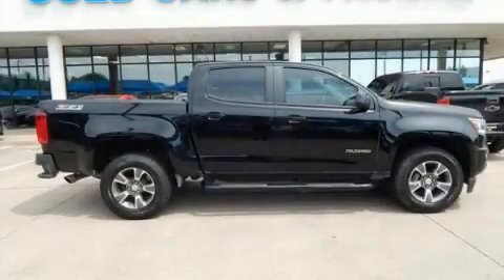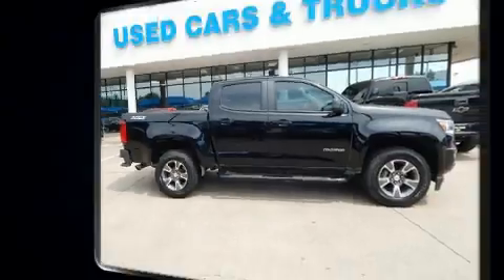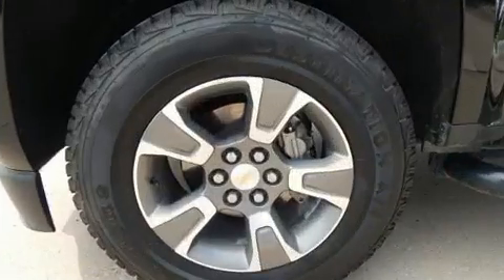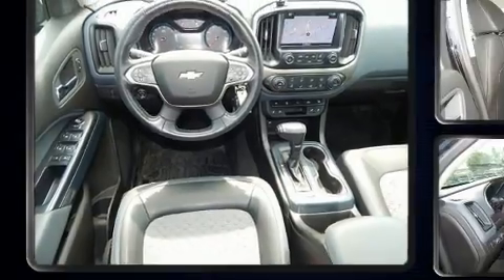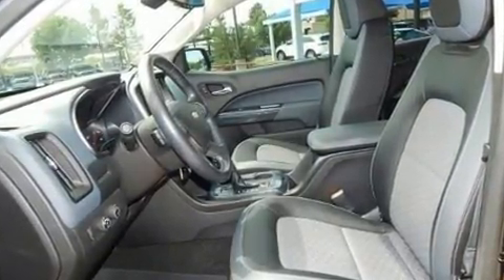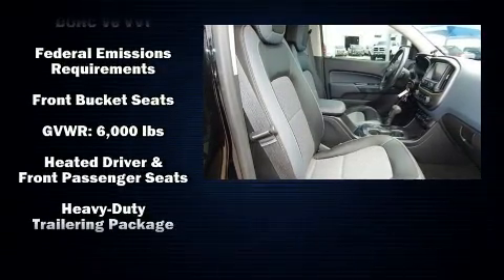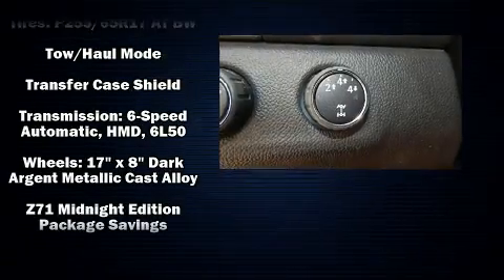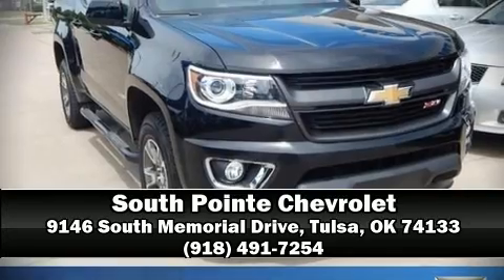2016 Chevrolet Colorado 4WD Z71 in Tulsa, OK 74133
The 2016 Chevrolet Colorado. This 4 door, 5 passenger truck has not yet reached the 50,000 mile mark! A 3.6 liter V-6 engine pairs with a sophisticated 6 speed automatic transmission, and for added security, dynamic Stability Control supplements the drivetrain. Four wheel drive allows you to go places you've only imagined. It's equipped with tons of terrific amenities, but it won't break your budget. Like power windows, mirrors, and seats, front and rear reading lights, variably intermittent wipers, a rear step bumper, front fog lights, skid plates, a trailer hitch, and air conditioning. Chevrolet ensures the safety and security of its passengers with equipment such as: dual front impact airbags with occupant sensing airbag, head curtain airbags, traction control, ignition disabling, onStar, and 4 wheel disc brakes with ABS. It also arrives with a Carfax history report, providing you peace of mind with detailed information. We pride ourselves on providing excellent customer service. Stop by our dealership or give us a call for more information.